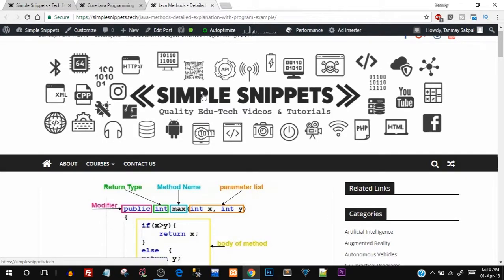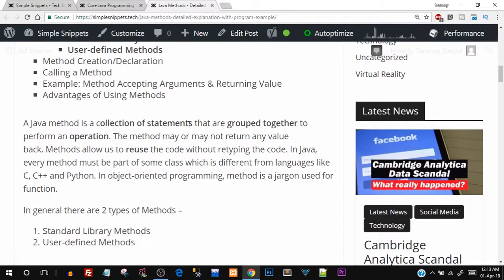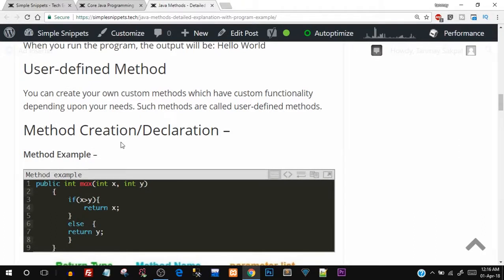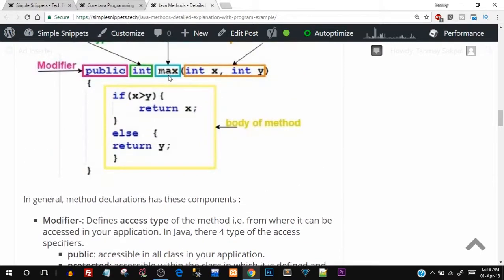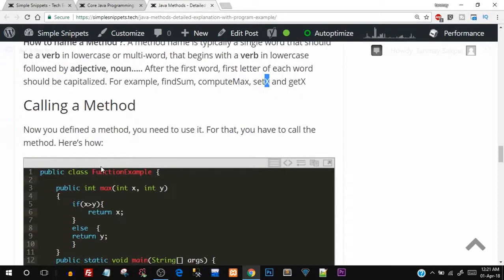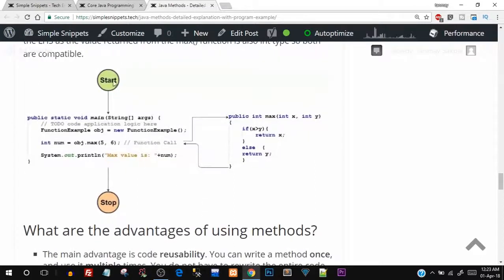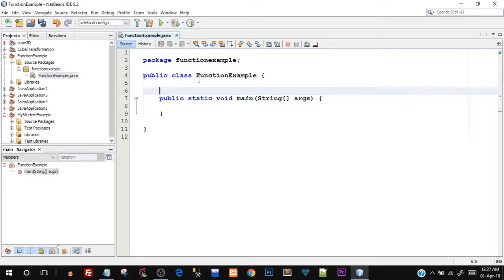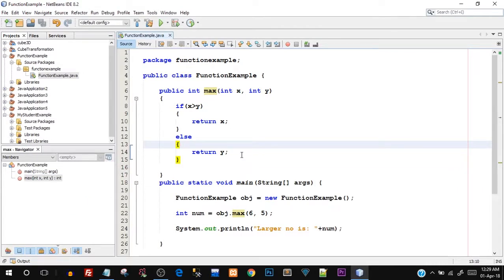October 13, 2020